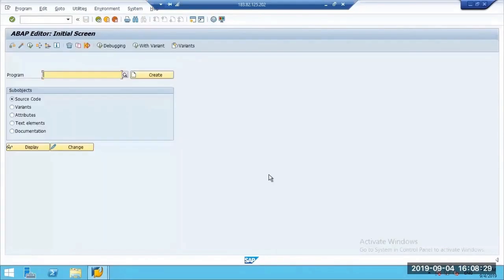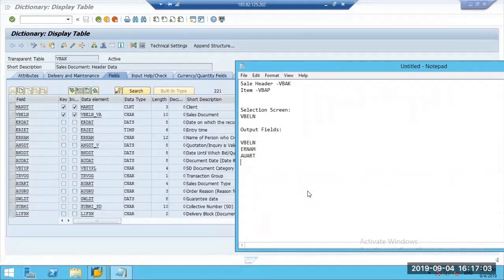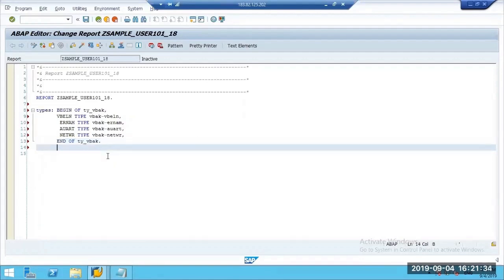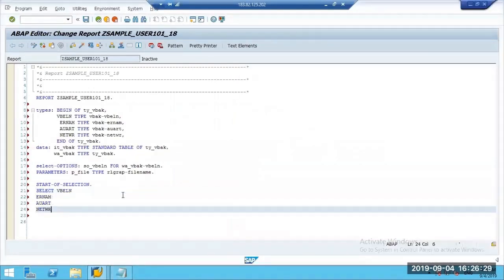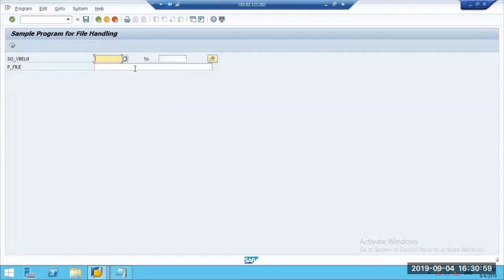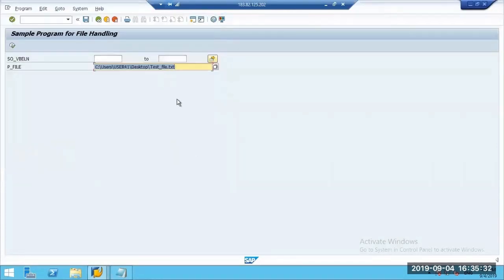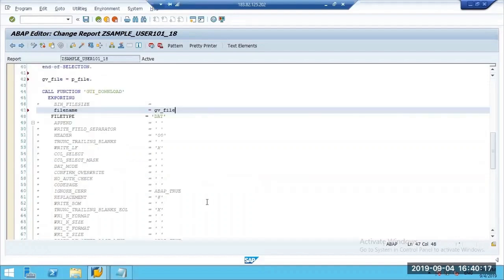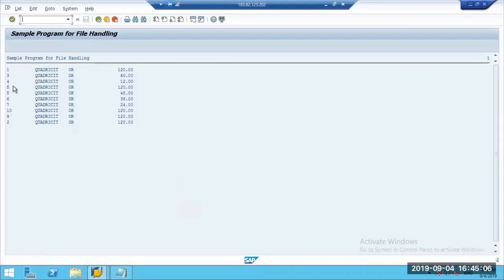How to Download Files from SAP Using File Handling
In this video, you’ll learn how to download files from SAP using file handling in a simple and step-by-step way. This tutorial explains how SAP file handling works and how you can use it to download files such as TXT, CSV, and XLS from the SAP system to your local machine.